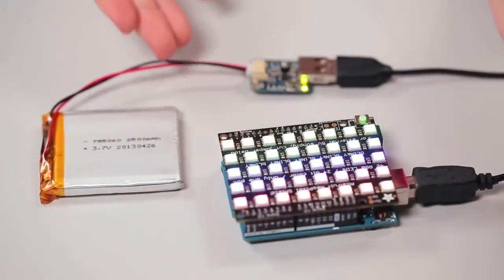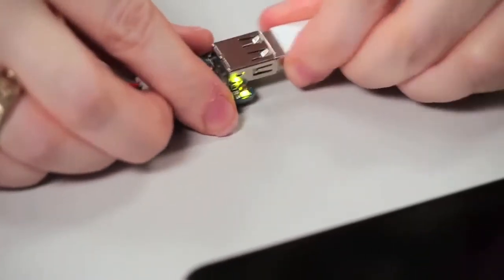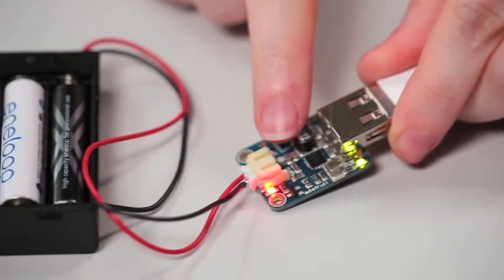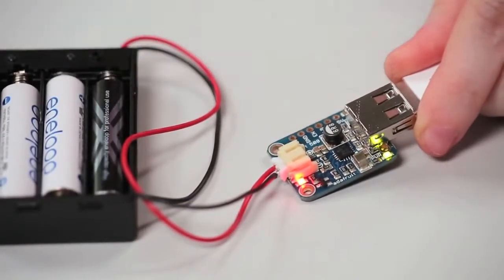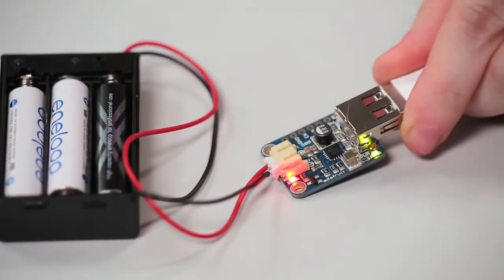PowerBoost de Adafruit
Convertidores DC/DC y cargadores de polímero de litio con función sai de contínua Powerbost de Adafruit